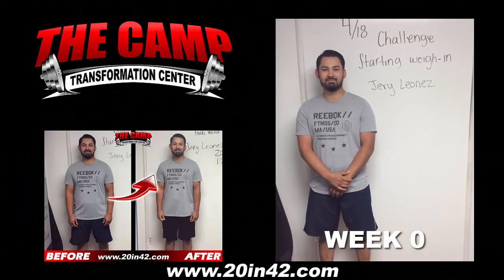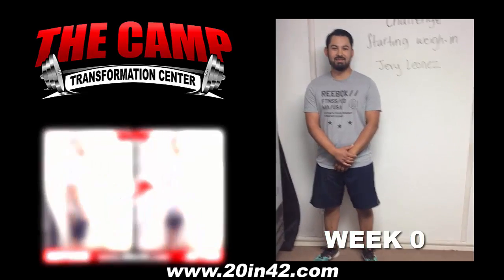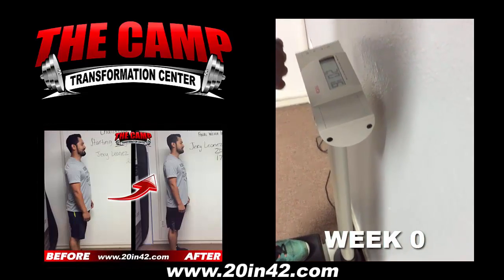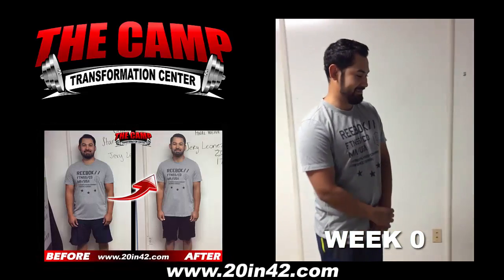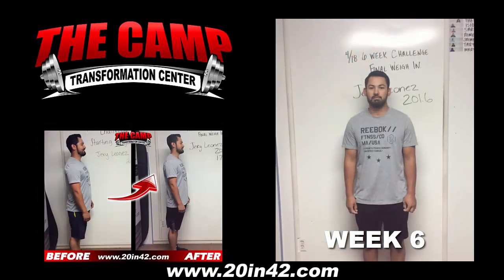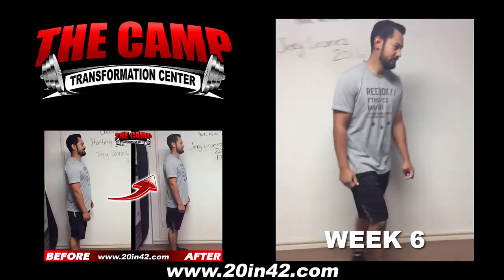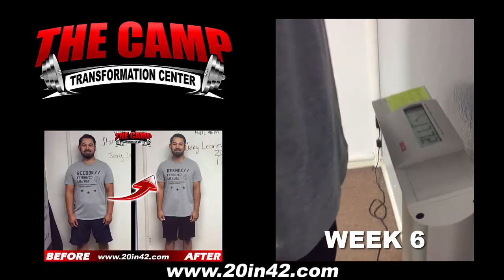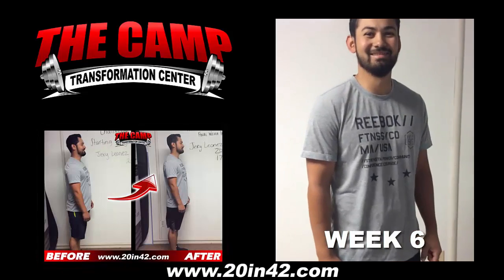Lancaster Fitness 6 Week Challenge Result - Jery Leonez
We will now check the result of Jenny's 6 week weight loss challenge!